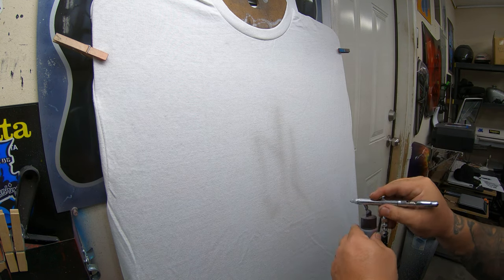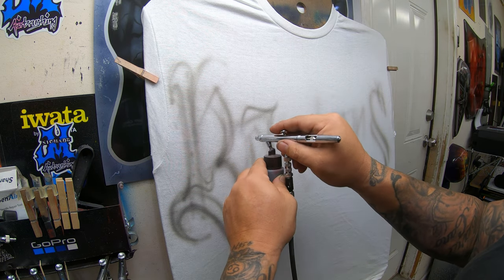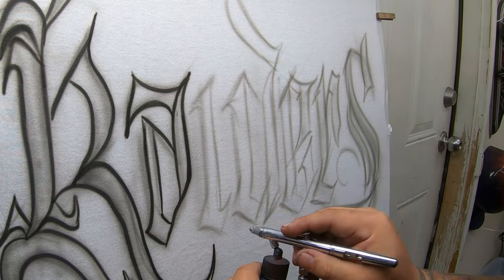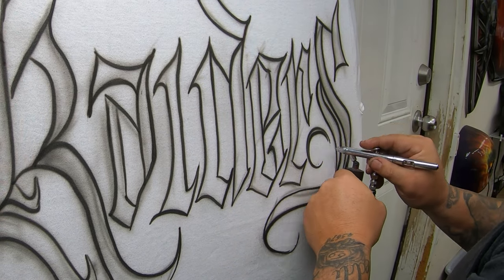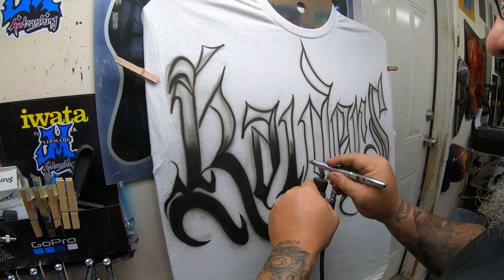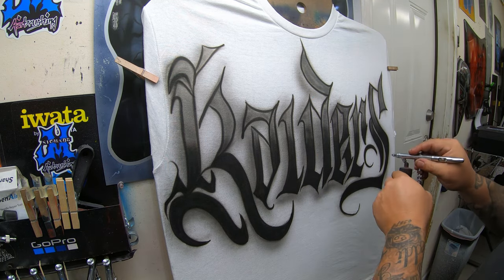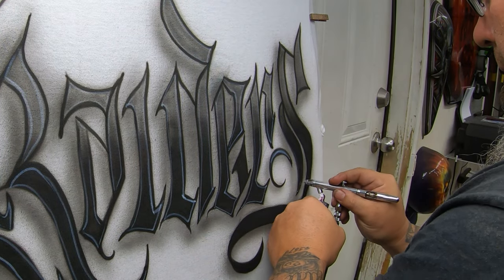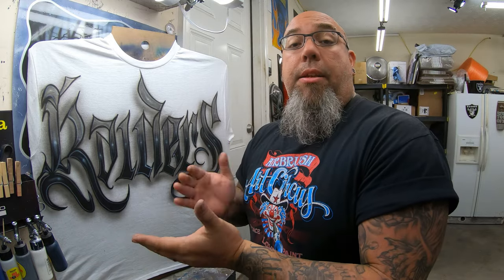Airbrush Advanced lettering Freehand and have better looking results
I learned after many years of practice to have better looking designs with line control, so in this video I demonstrate that when freehanding a more advance lettering style. I hope you all enjoy!